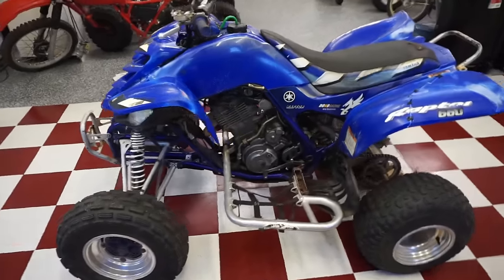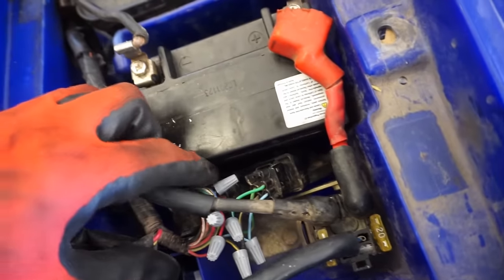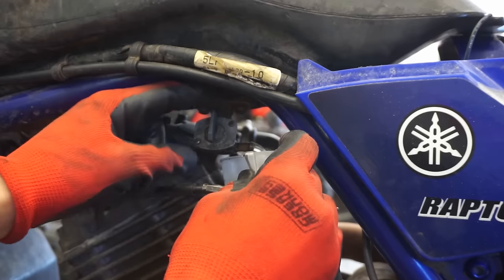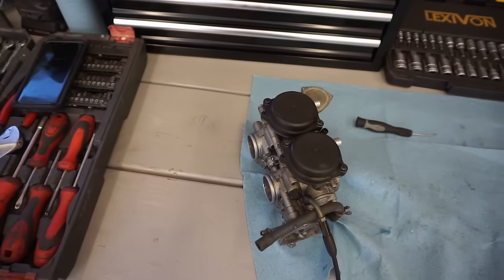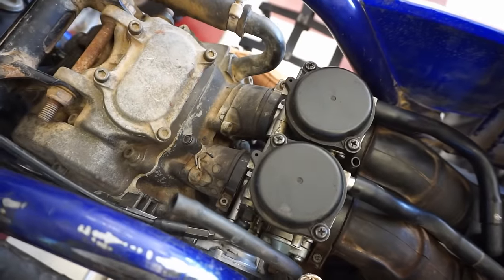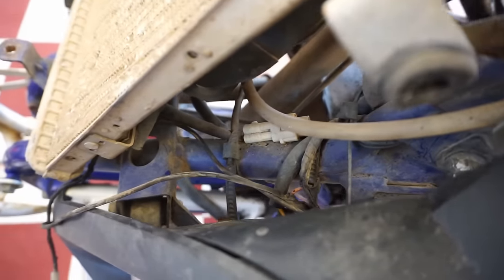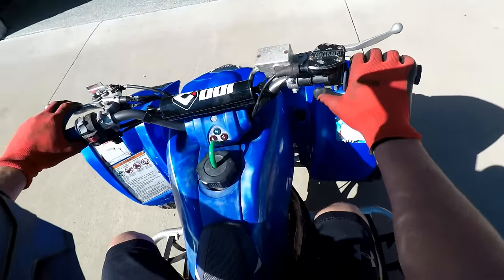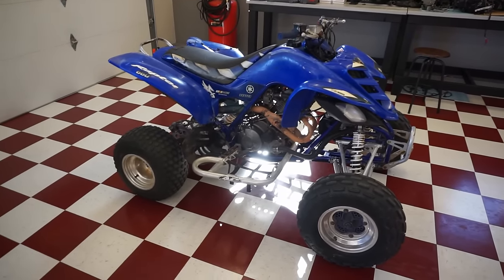They Said I Was The Last Resort...Nobody Could Fix This Quad (Yamaha Raptor)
I work on getting a 2002 Yamaha Raptor to stop bogging and shutting off while running.

The following video features activities performed in controlled environments by knowledgeable persons.  DO NOT attempt to duplicate, re-create, or perform the same or similar activities at home, as personal injury or property damage may result. 2vintage( Joe Weber, the persons shown in this video and ANY CONTRIBUTOR, ARE NOT LIABLE FOR ANY such injury or damage.
 2vintage (Joe Weber) makes no representation about the sufficiency of any safety precautions and equipment used in this video.